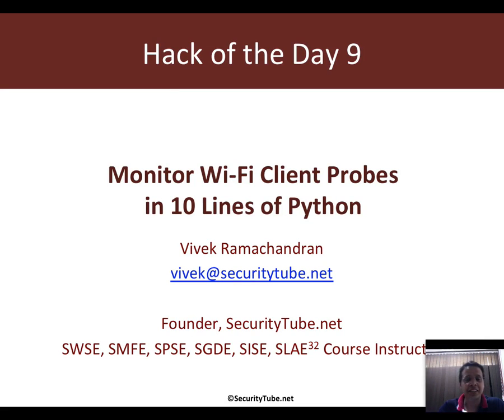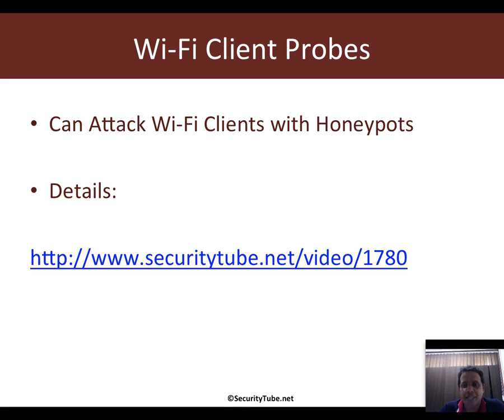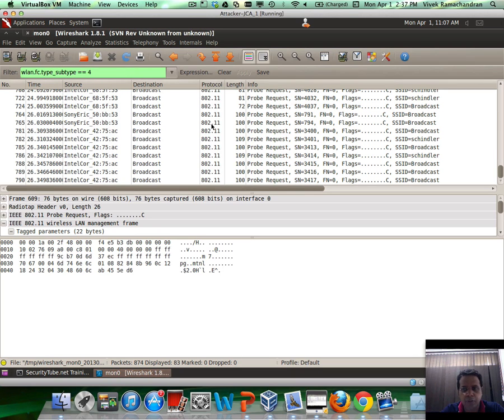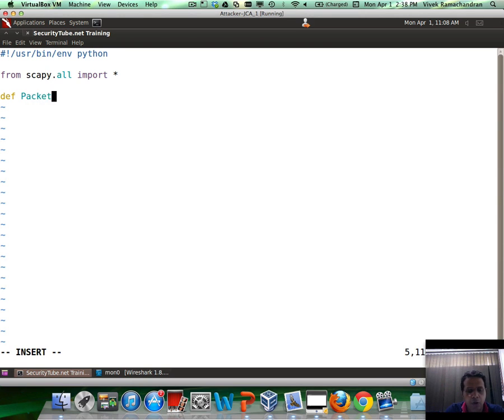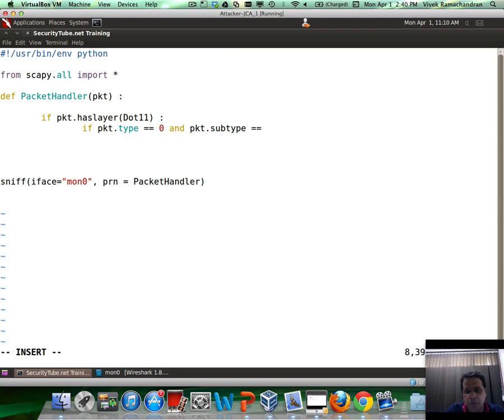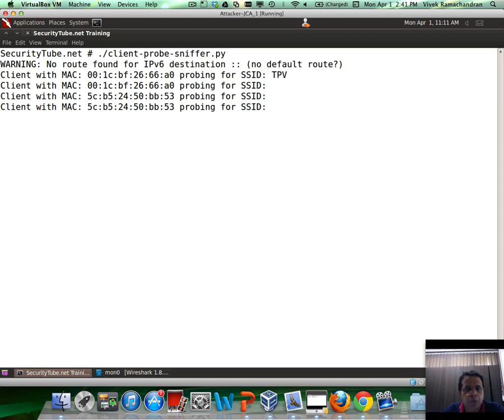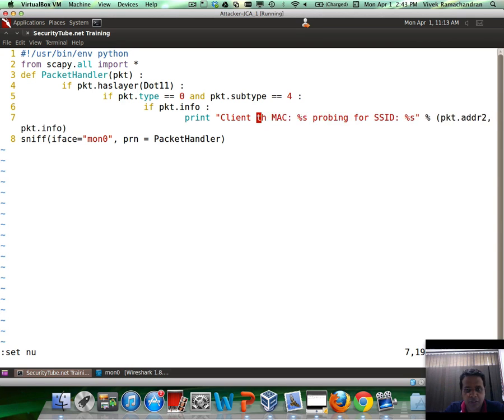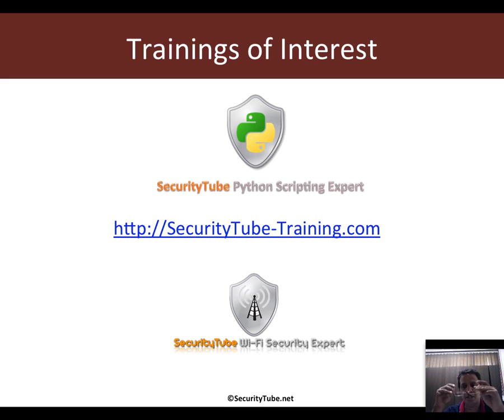Monitor Wi-Fi Client Probes in 10 Lines of Python